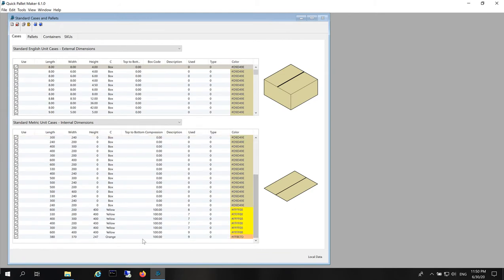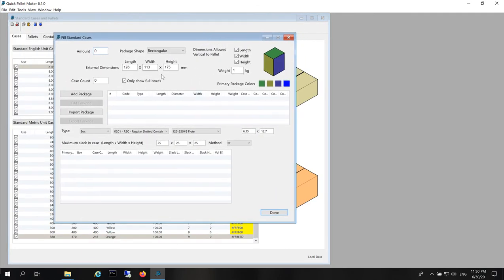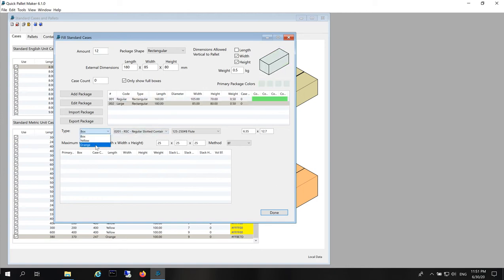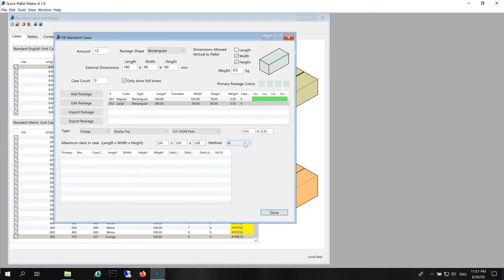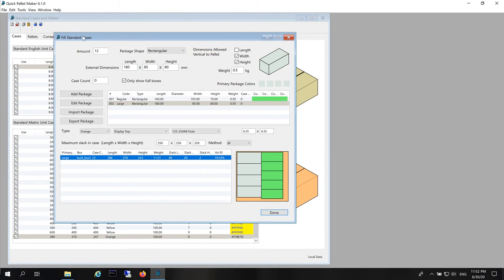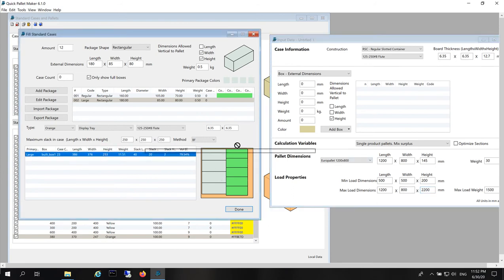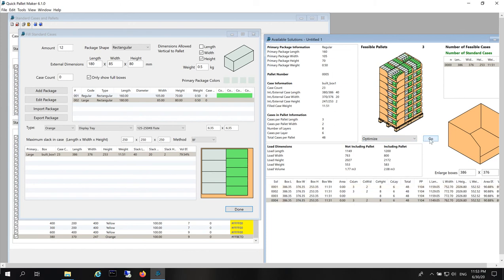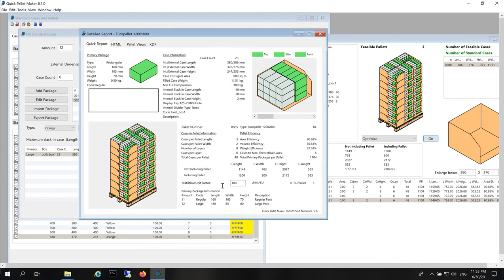Quick Pallet Maker Example 129 - Filling a Display Tray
This tutorial explains how the new Standard Cases Fill window can be used for filling  display trays with multiple types of primary packages. The resulting carton is then loaded onto a container.